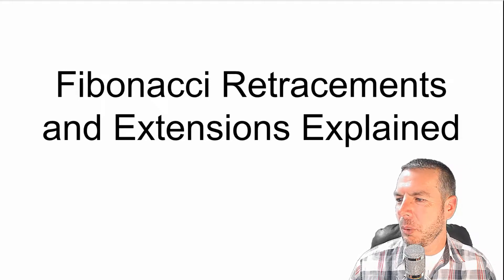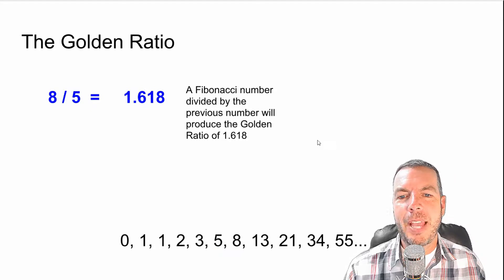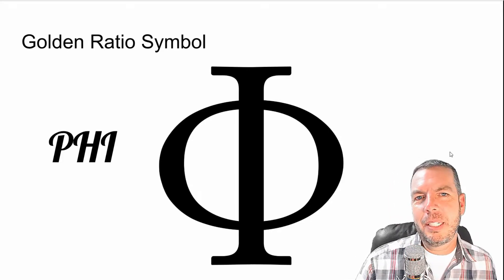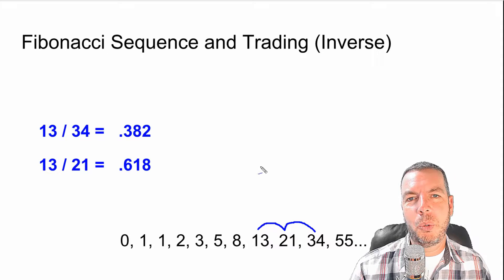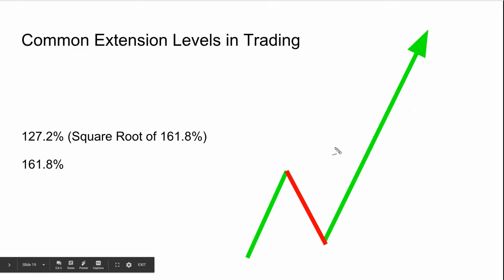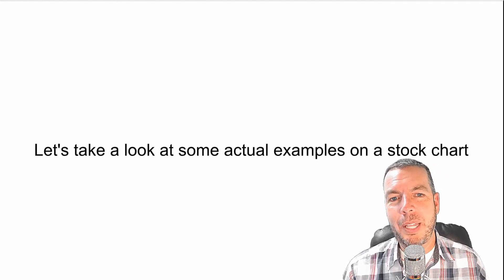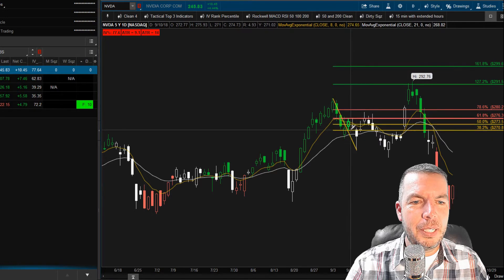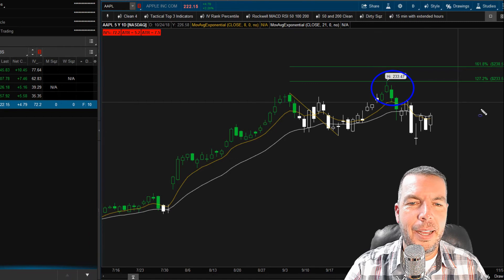Fibonacci Retracements and Extensions Explained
Today we talk about Fibonacci Retracements and Extensions. Learn why the Golden Ratio is so important and how you can use this knowledge to predict stock movement into the future.